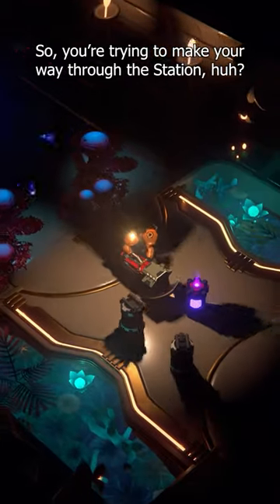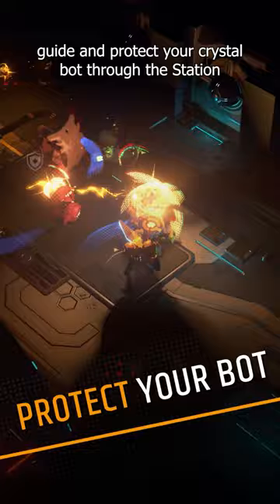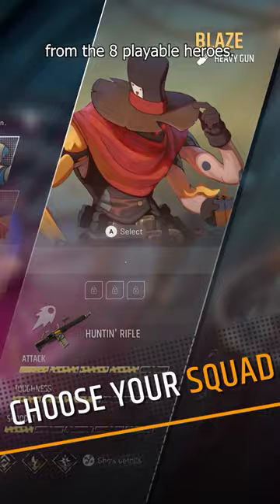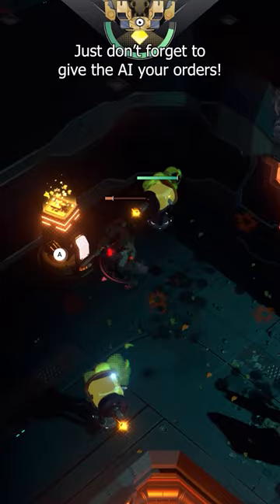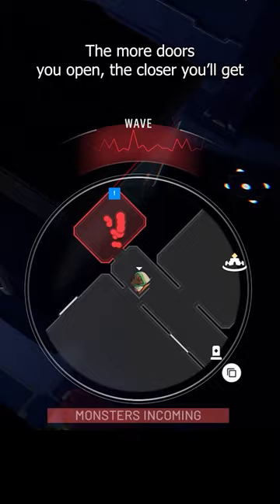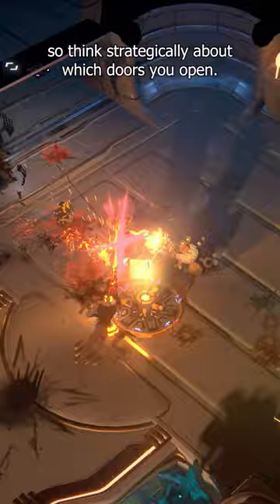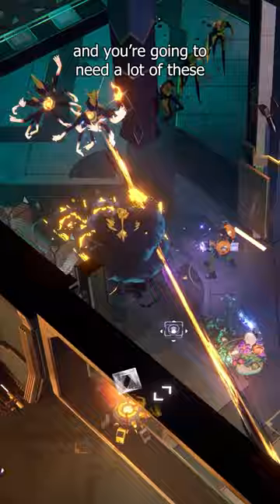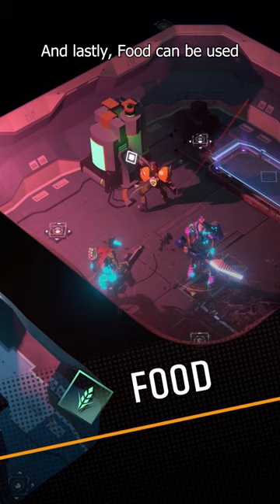Getting started with the game basics 🧐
Here're the game basics to get you started on your adventure in the Station!